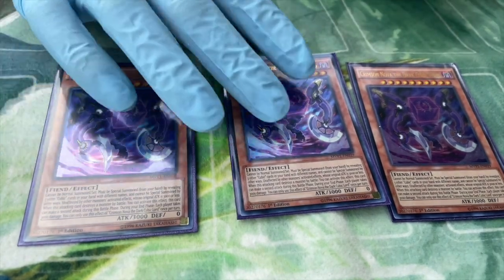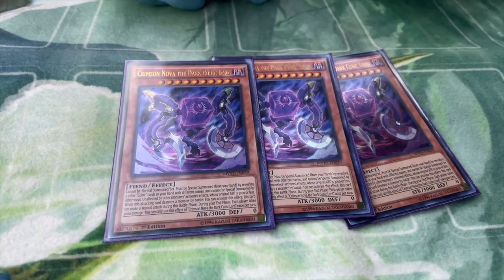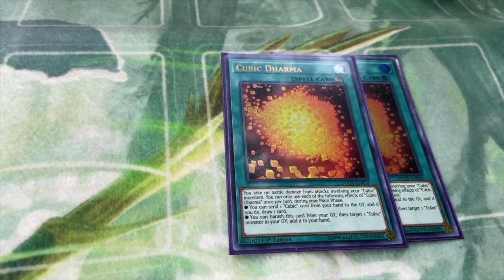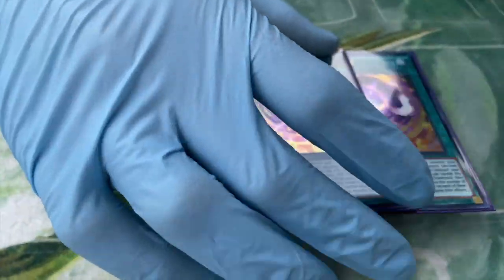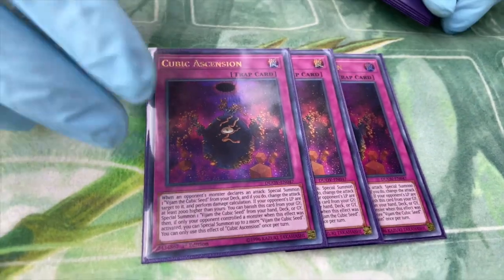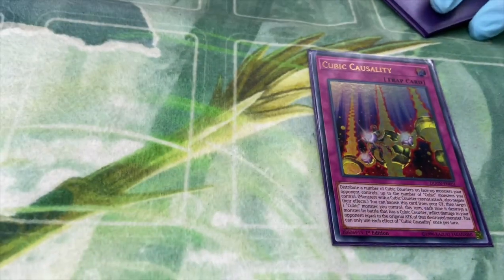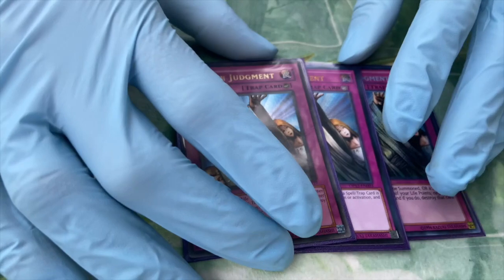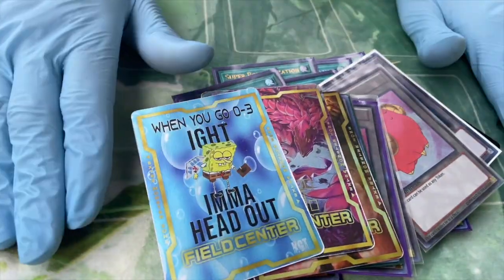Cubics 3.0 Deck Profile March 2020